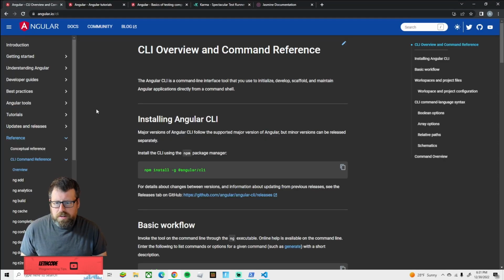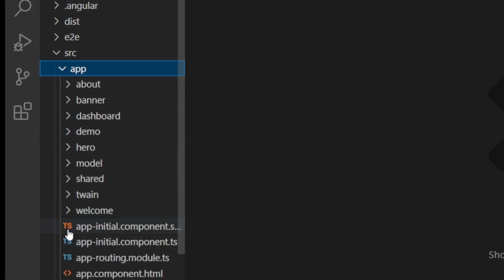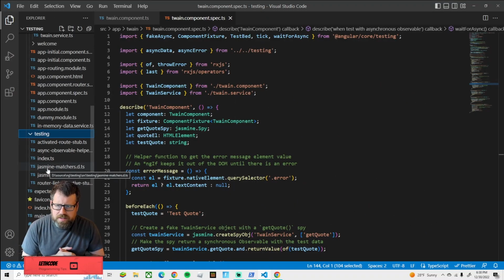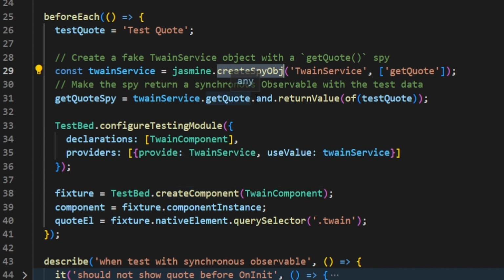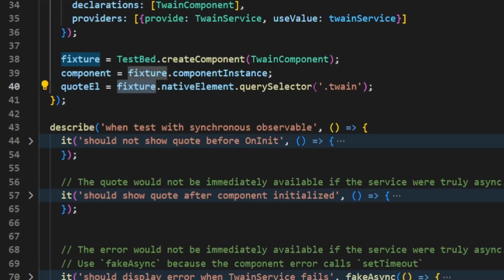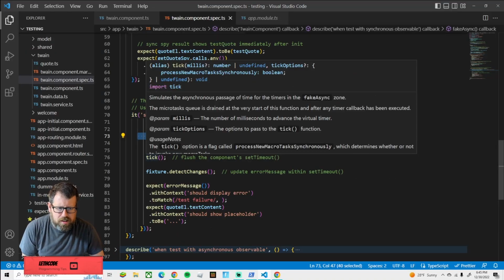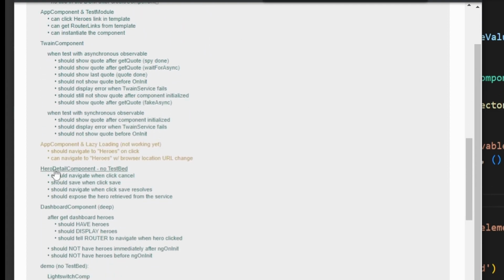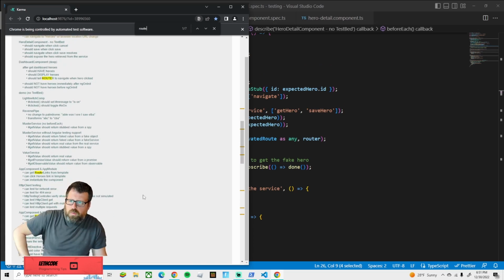Angular Test Secrets: Have a library of Samples before this ends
This video is the present I wish I could have had before wasting weeks looking at Angular Testing References. This will give you 200+ samples that were hidden right there all along so you can go and look up everything you need.

I'll walk you through the basics then you are free to explore the resources on your own.

In case the link has changed please check the